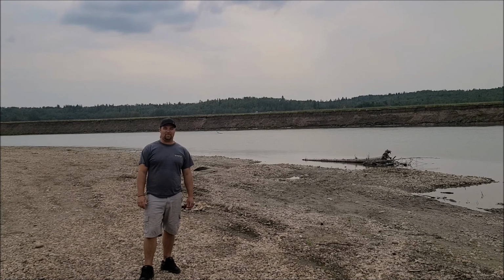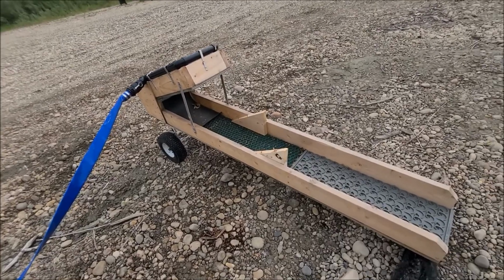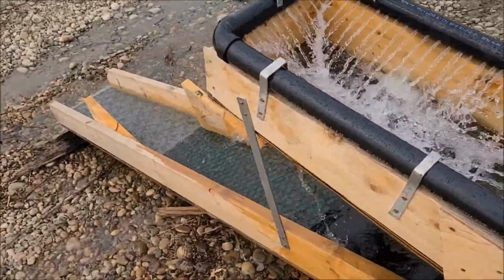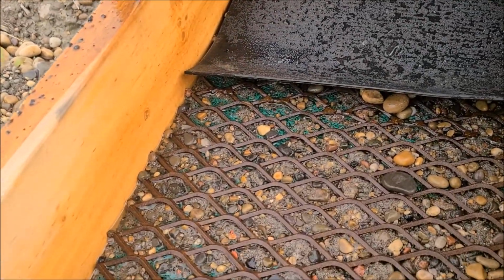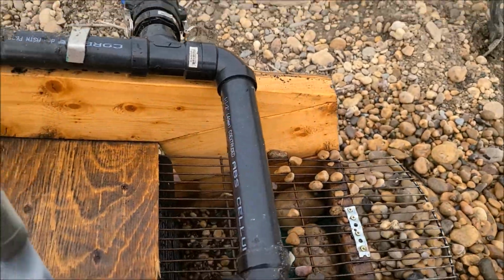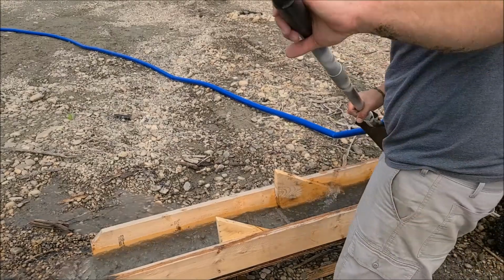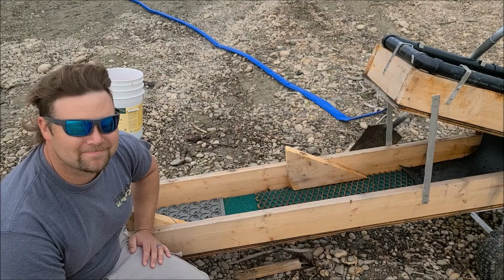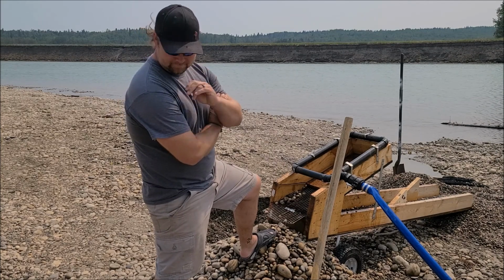first sluice day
first day out on the north saskatchewan river running the wooden sluice box